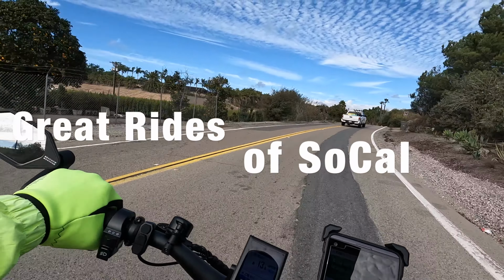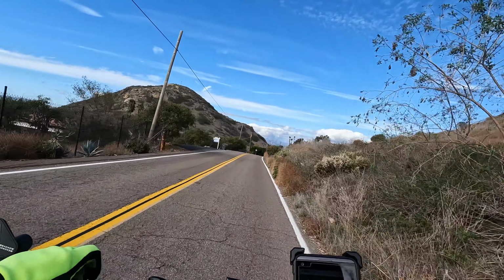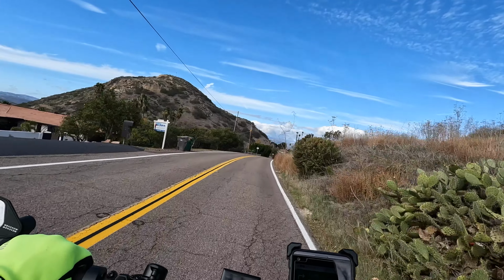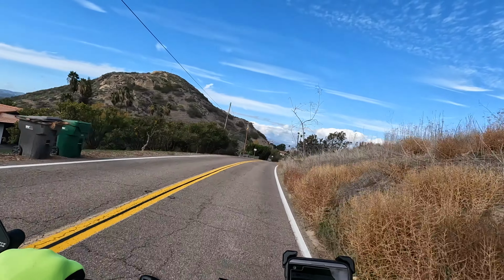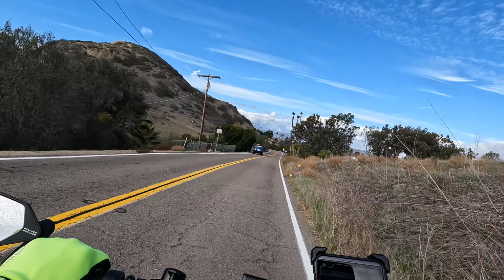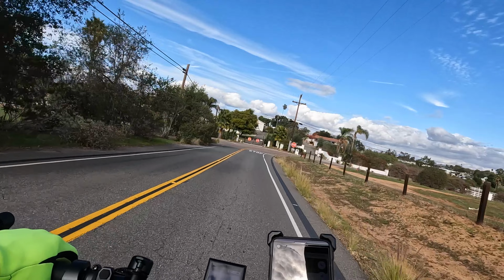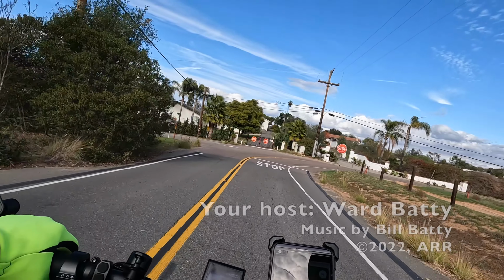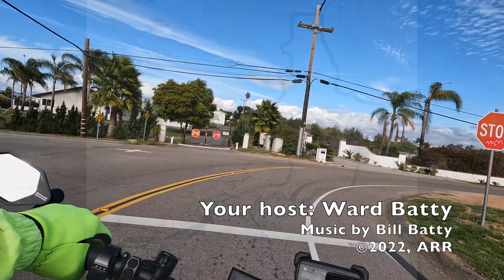Sleeping Indian Rd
I failed to scale these hills twice. Will my latest attempt on my new bike be successful?